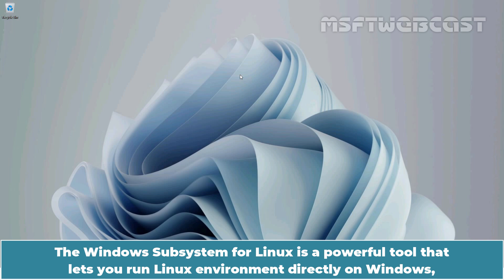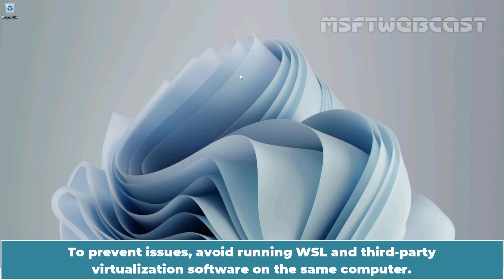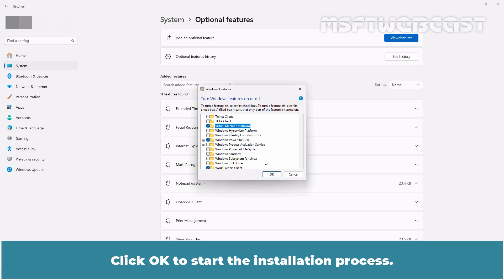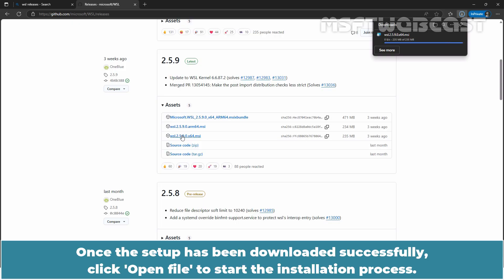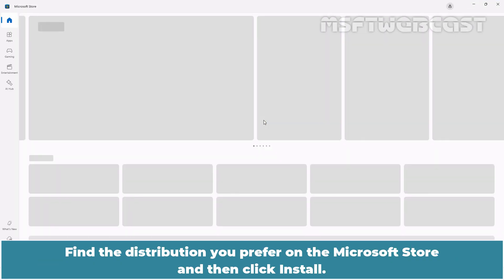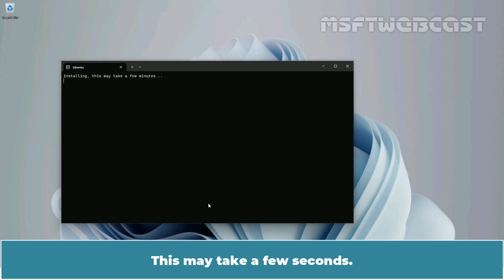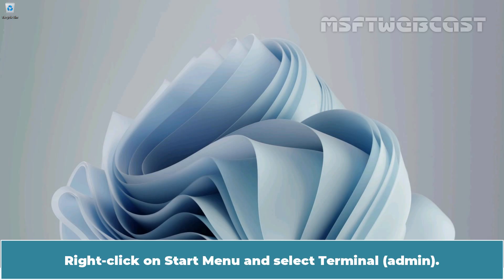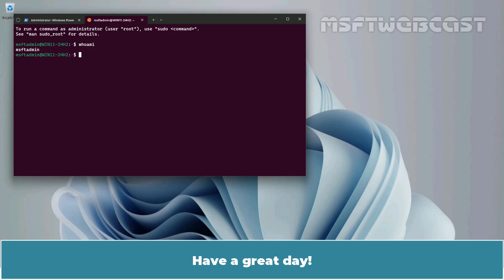How to Install WSL on Windows 11 Using the GUI Method | Step-by-Step Tutorial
In this video, I’ll walk you through the easiest way to install Windows Subsystem for Linux (WSL) on Windows 11 using the GUI method, no command line required!

Whether you're a developer, student, or just curious about running Linux on Windows, this beginner-friendly guide will show you how to get WSL up and running in just a few minutes.

Requirements:
1. A PC running Windows 11
2. Administrator privileges
3. Internet Connection